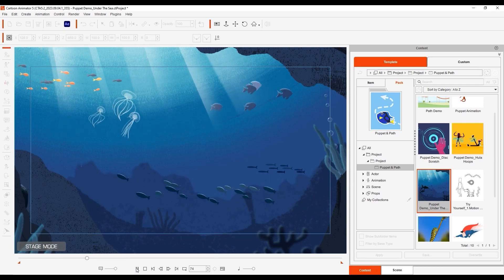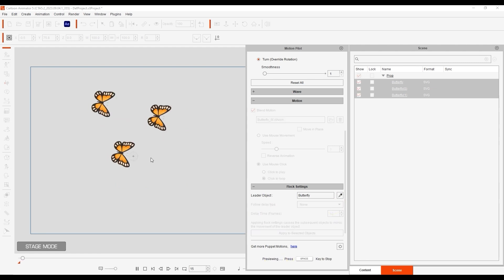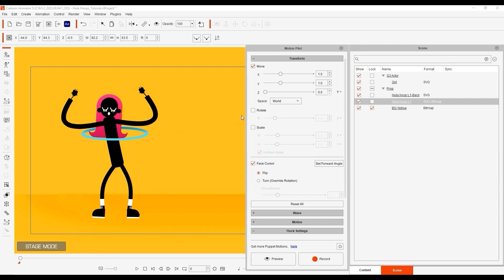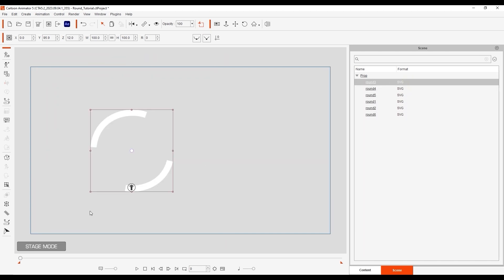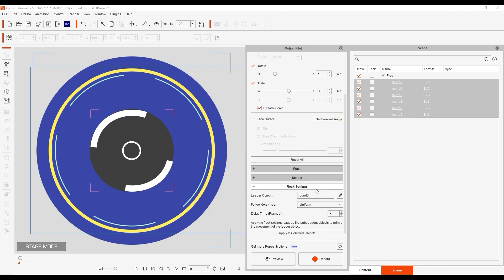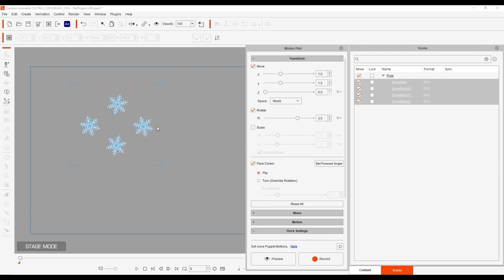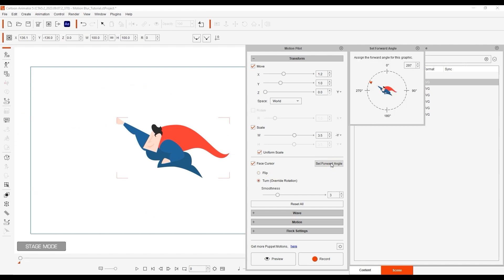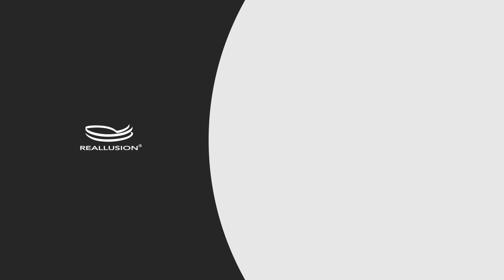How to Animate Multiple Characters & Props with Flock Motion | Cartoon Animator 5 Tutorial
Flock Motion is a new feature in the Motion Pilot tool with Cartoon Animator 5.2 that allows you to do all sorts of creative animations using multiple objects together in the blink of an eye!  In this tutorial, you’ll get inspired by a couple of scenarios that will show you how you can combine various parameters to create cool-looking animations for all sorts of different scenarios.

00:00 Intro
00:23 Basic Flock Settings & Multiple Props
01:43 Flock Motion with Linked Objects
03:12 Flock Motion with Motion Graphics
05:04 Flock Motion with Local Control
06:00 Flock Motion with Motion Blur